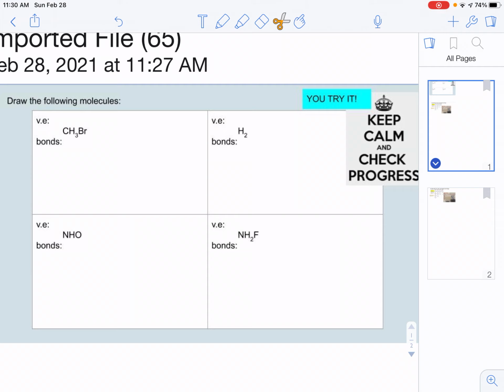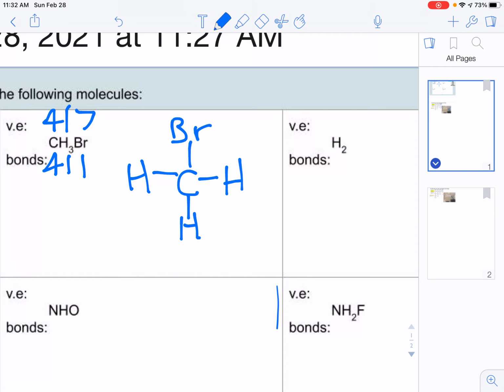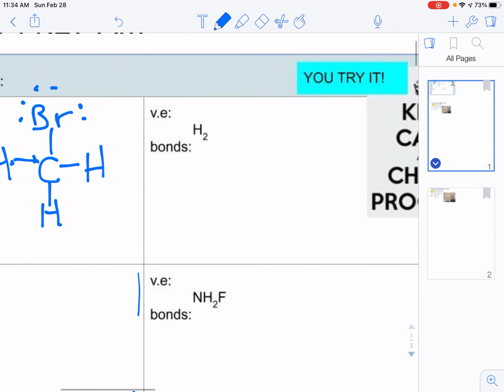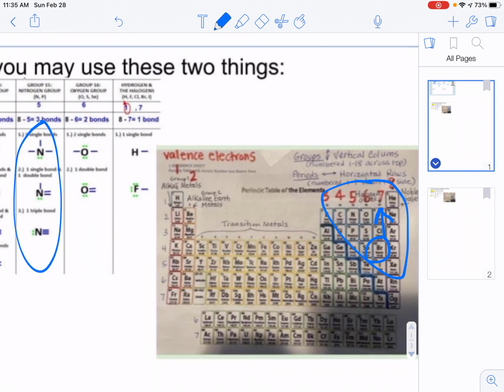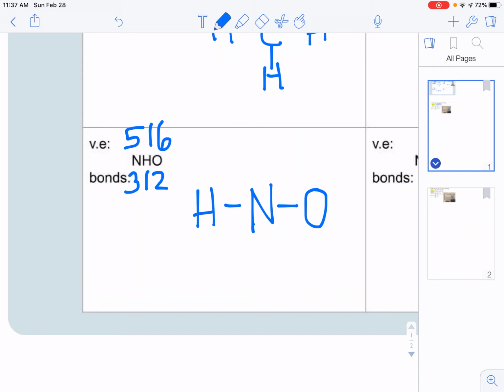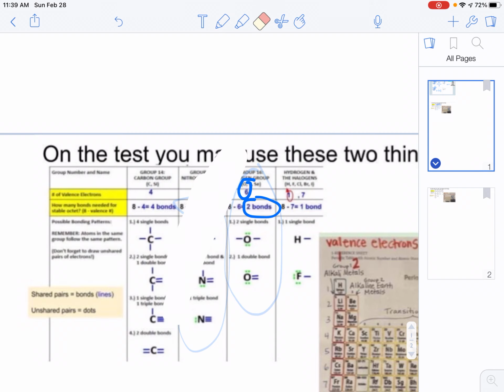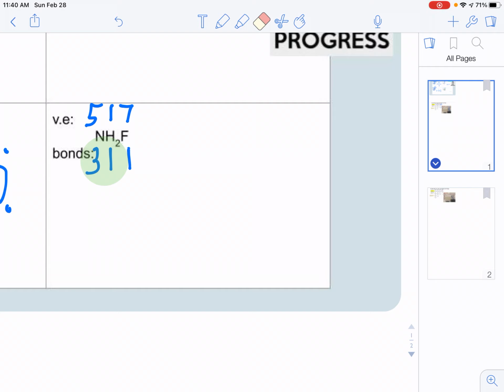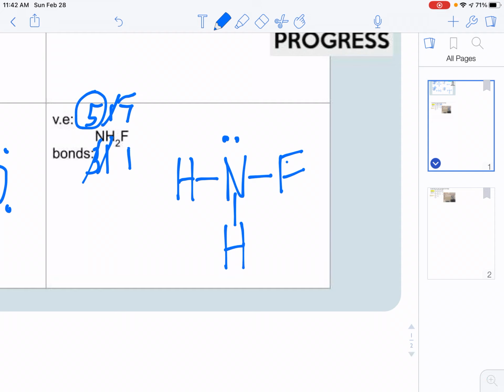Modeling Drawing Molecules for Review Slides